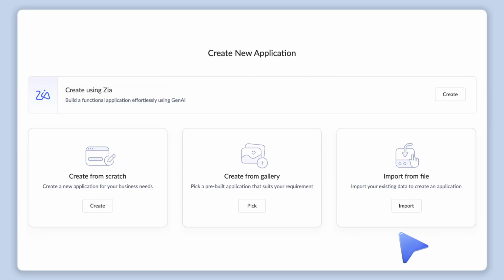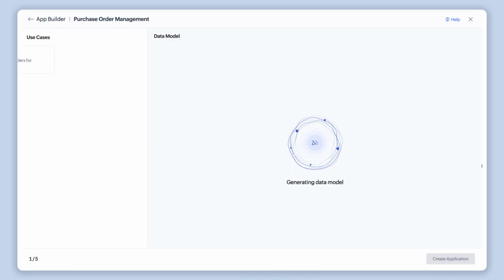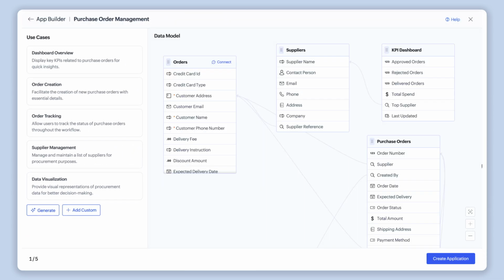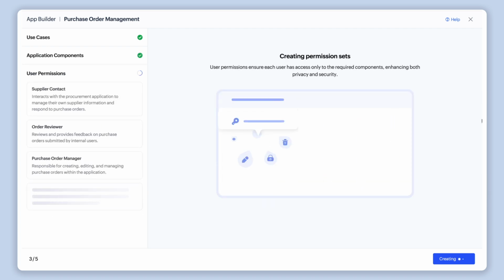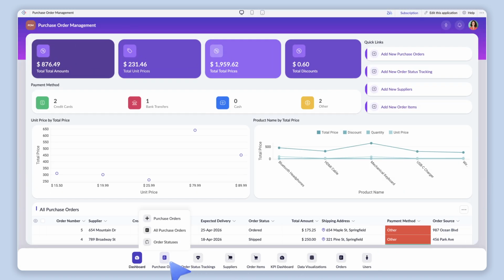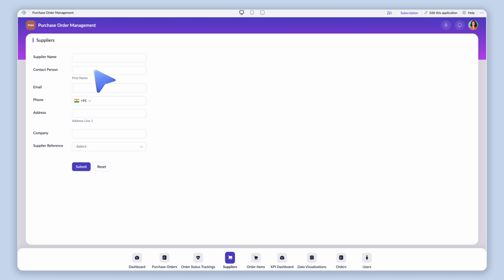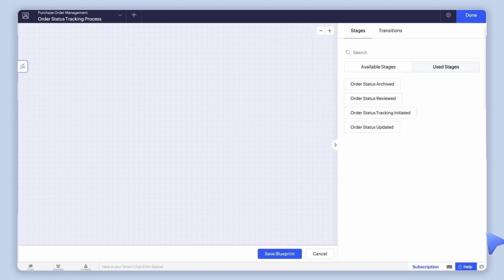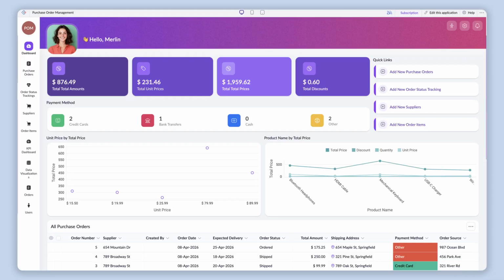How to build a purchase order app with one prompt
One prompt. That's all it took to build a fully functional procurement app, complete with purchase order management, multi-stage approval workflows, supplier tracking, and a live KPI dashboard. If your procurement approvals are still living in email threads, this video is for you.

Here's the exact prompt we used:
"Build an application to manage the purchase order workflow. The application should have a dashboard that displays key KPIs and sample data in all modules."

What the app includes:
Purchase orders – Centralized repository for all POs and records.
Supplier management – Onboard and manage your entire supplier base.
Approval workflows – Rule-based, multi-stage, multi-role routing.
Status tracking – Real-time visibility from PO creation to fulfillment.

Want the full app setup?

Try Zoho Creator and see how AI can turn your ideas into working applications!